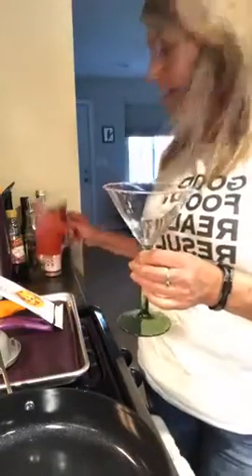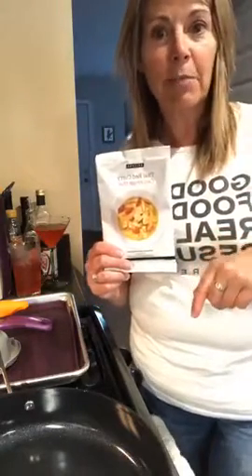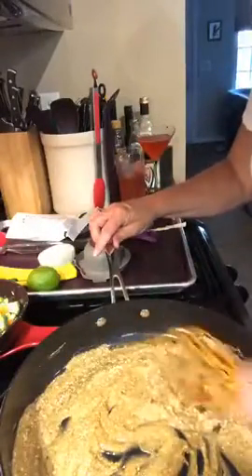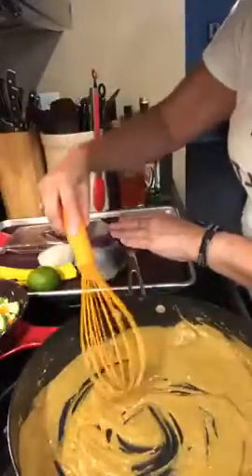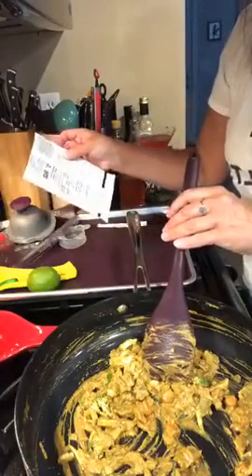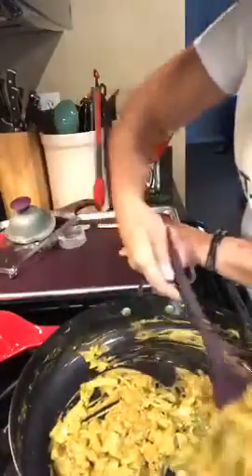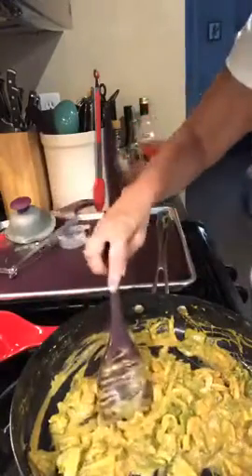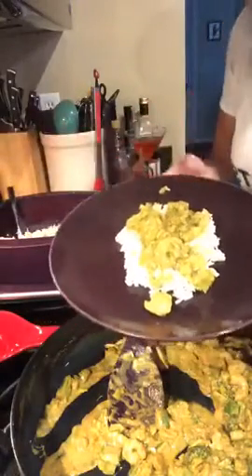Epicure Good Thai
Fast and easy Thai made in less than 20 minutes with Epicure

Join my Facebook group:Epiceats with Leah - Meals made Fast & Easy
leahallen.Epicure.com